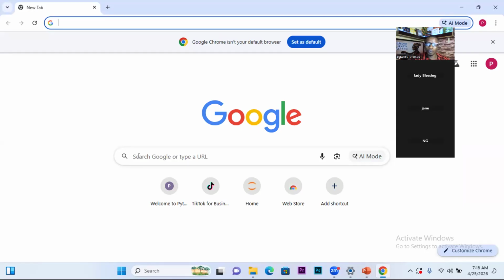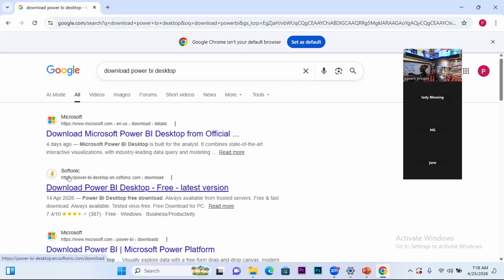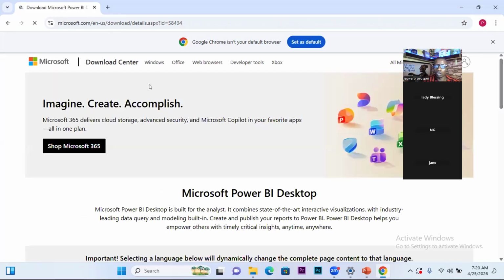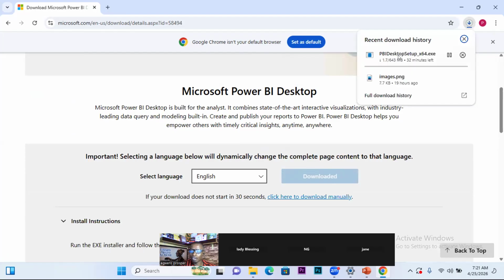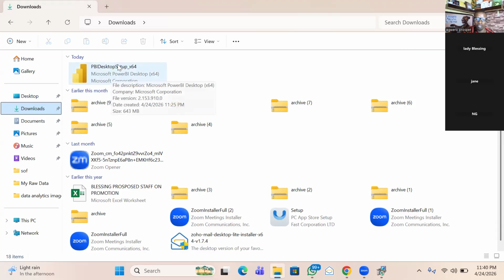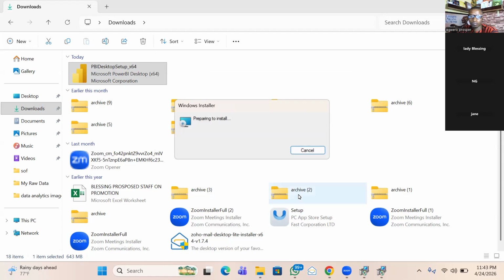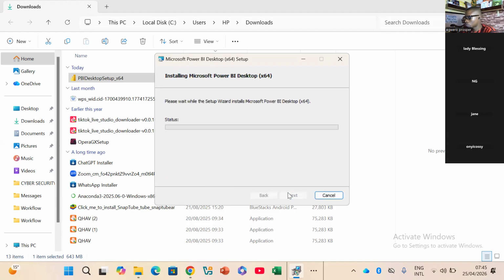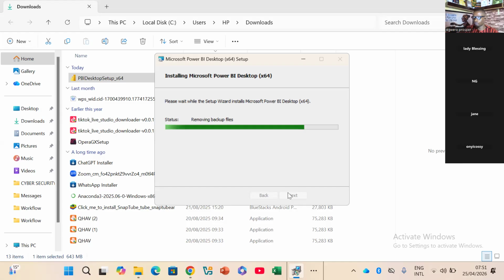Power BI for Beginners | Complete Introduction Tutorial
Welcome to this beginner-friendly Introduction to Power BI tutorial! Learn how to transform raw data into powerful insights using one of the most popular data visualization tools.

In this video, you will learn:
✔️ What Power BI is and why it is important
✔️ Key features of Power BI
✔️ Power BI interface overview
✔️ Importing data into Power BI
✔️ Creating simple visualizations (charts, tables, dashboards)
✔️ Real-life applications of Power BI

This tutorial is perfect for beginners, students, business professionals, and anyone interested in data analytics and business intelligence.

💼 Start your journey into data visualization and analytics with Power BI today!